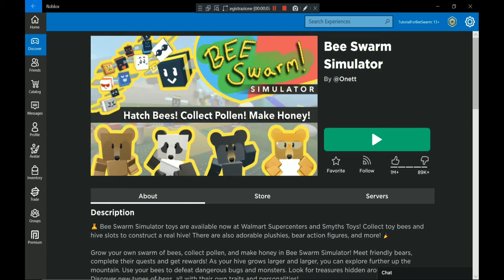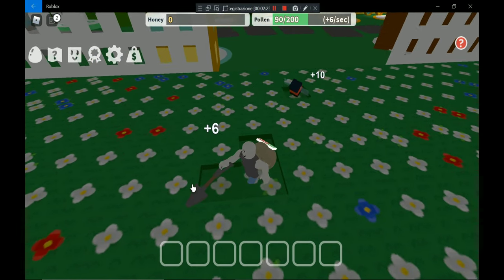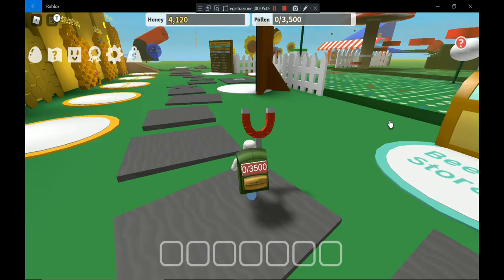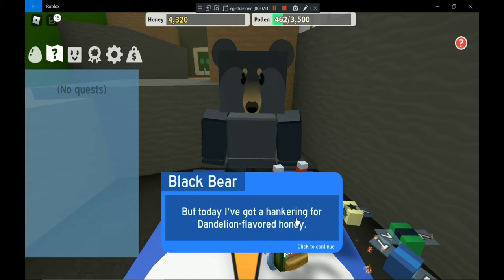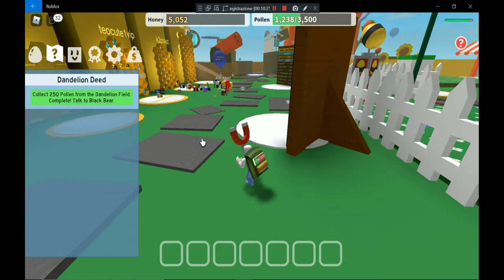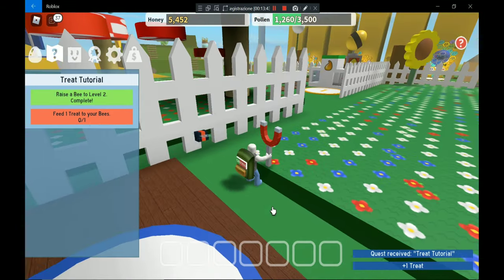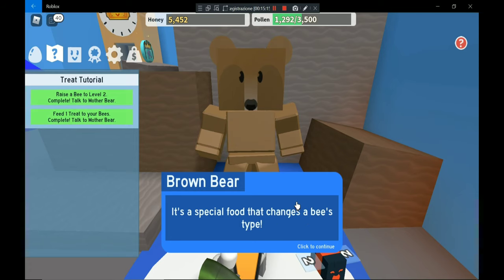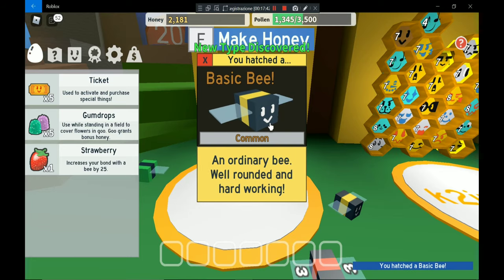Roblox Bee Swarm Simulator Tutorial - How To Get Started (First 5 Bees)